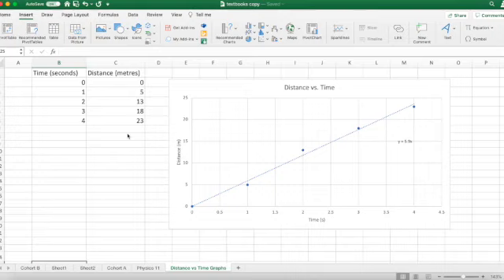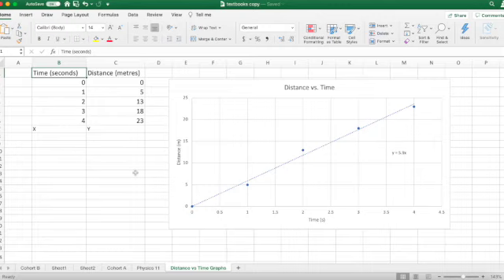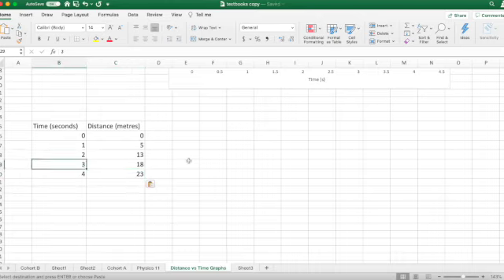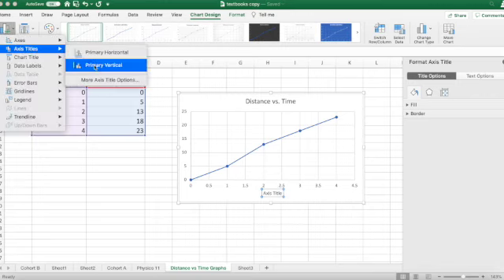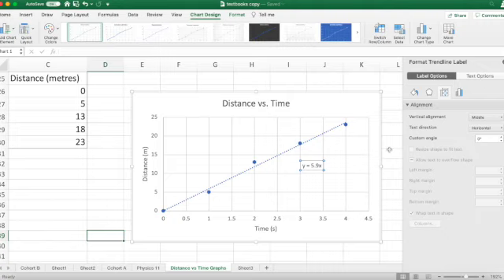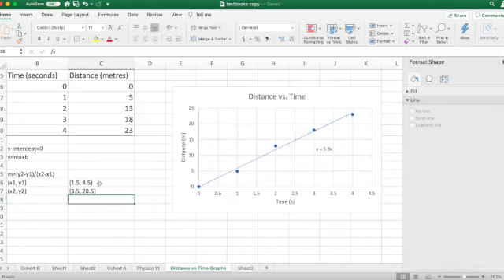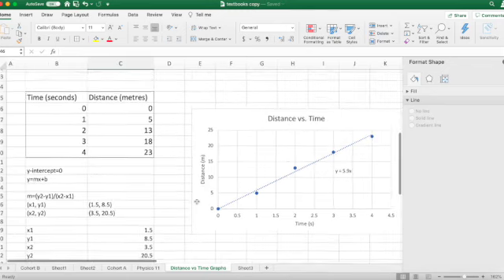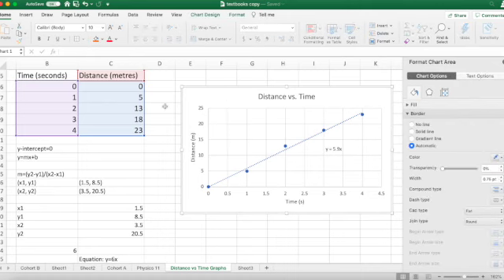Microsoft Excel Tutorial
1:45 - Tabs
2:08 - Ribbon
3:33 - Cells